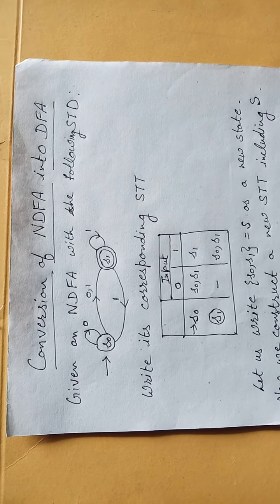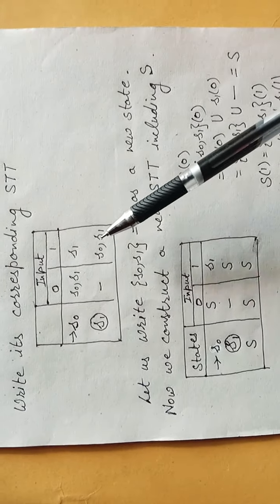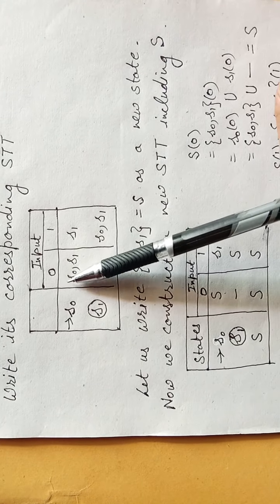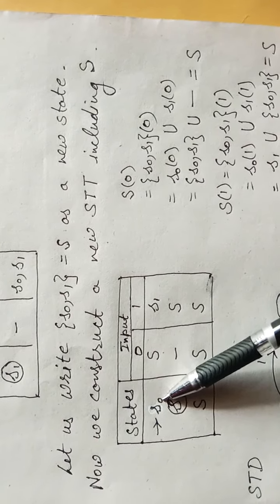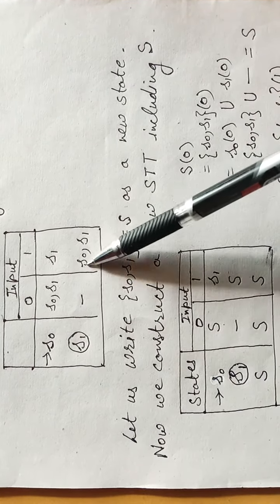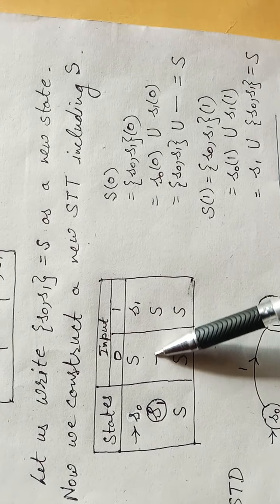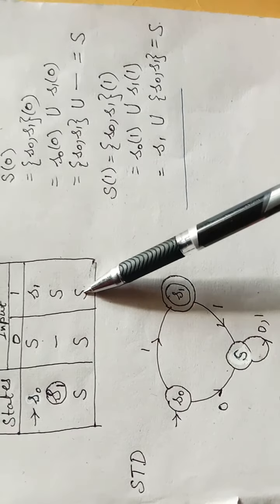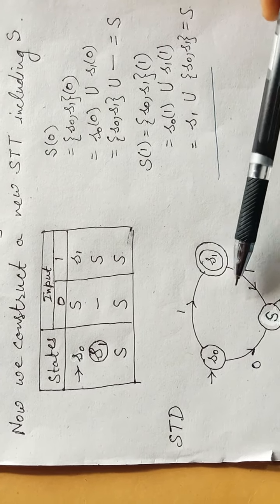Conversion of NDFA into DFA